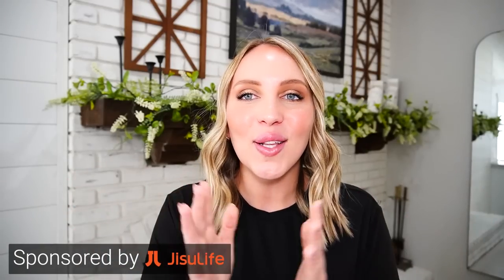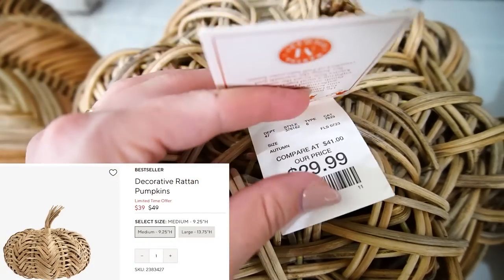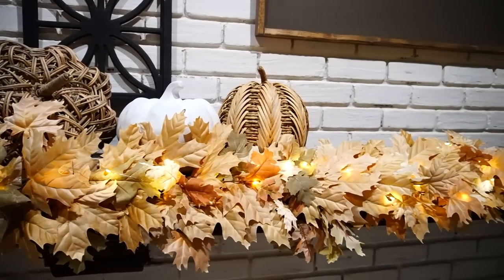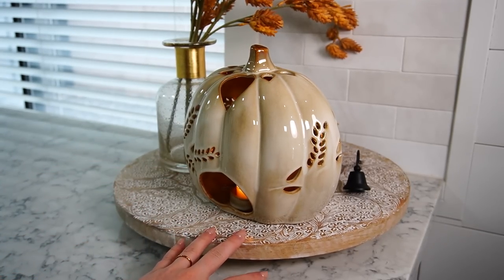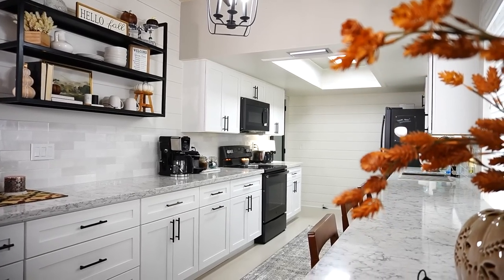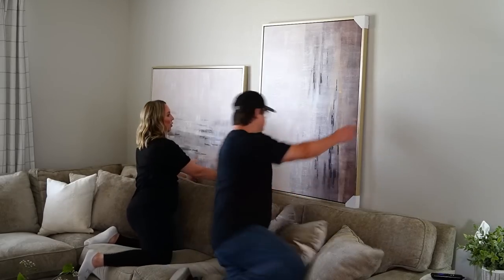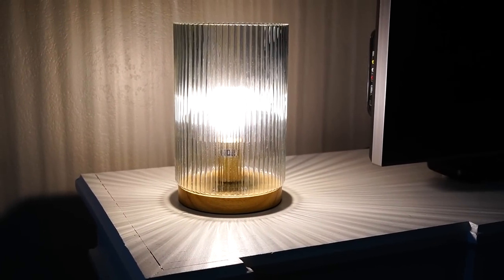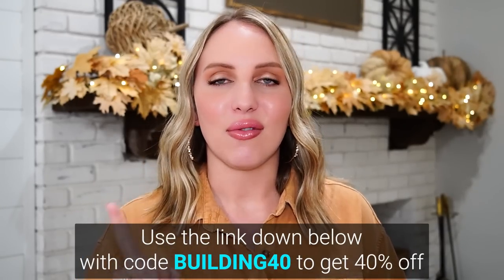DECORATE WITH ME FOR FALL! STYLING TIPS!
Join me for some fall decorating fun! I'm going to take you through step by step how to make your fall decor romantic this season!🍂💕. Get ready to step into a world of warm hues, soft textures, and the enchanting allure of autumn. Together, we'll infuse romance into every corner using unique fall decor and styling techniques. If you're aiming to make your space feel extra special this season, you're in the right place!

Follow:  @CRAZYMIDDLES

SHOP MY DECOR:
Dining Room:
- Floral Stems
- Similar Lit Branches
- Similar Table Runner
- Similar Black Vase

Fireplace:
- Similar Rattan Pumpkins
- Micro LED Lights

Kitchen:
- Sherpa Pumpkins

Living Room:
- Wall Art
- Small Florals
- Large Florals
- Glass Pumpkin
- Accent Chairs
- Faux Fiddle Plant
- Marble Side Tables
- Candle Sticks

Entryway:
- Similar Wood Pumpkins
- Similar Wood Chain

Hallway Sconces

Other Items:
- My Doormat

AMAZON STOREFRONT: